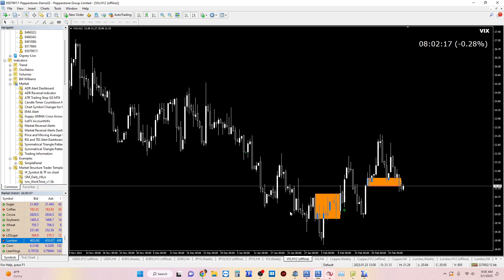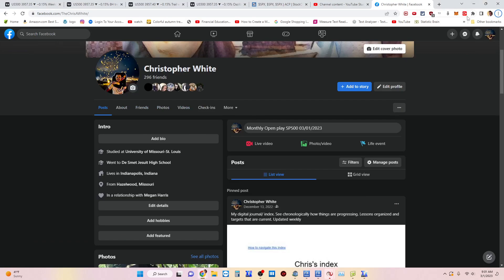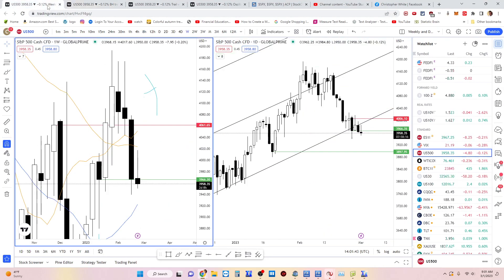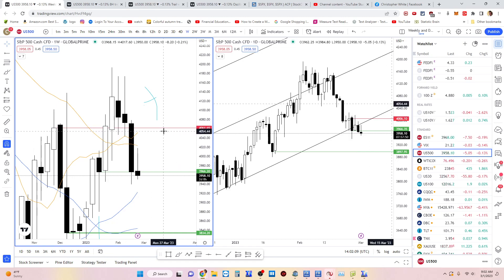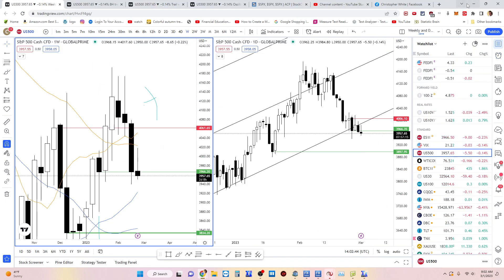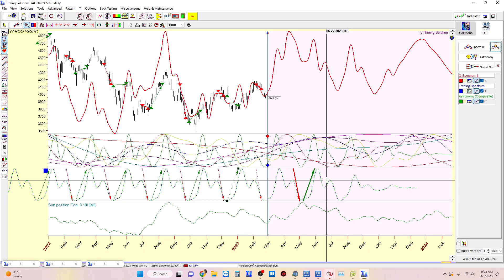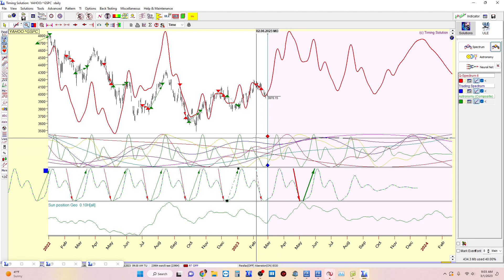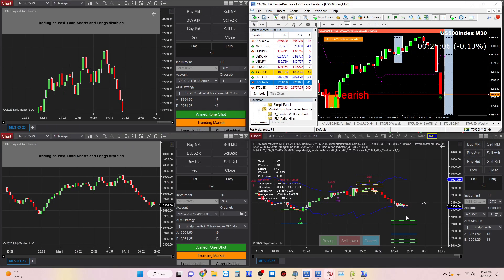Monthly Open play SP500 03/01/2023